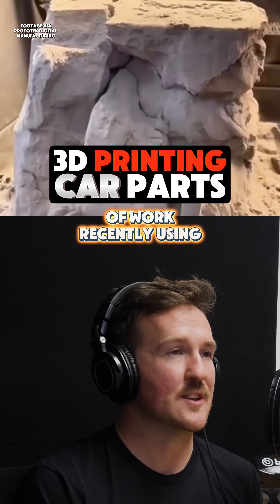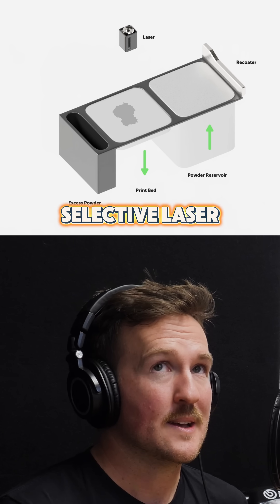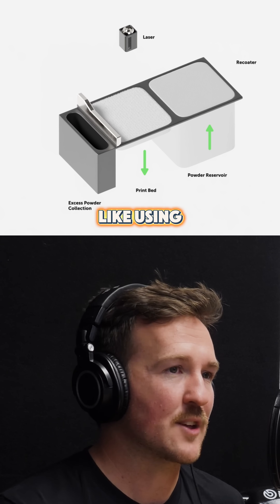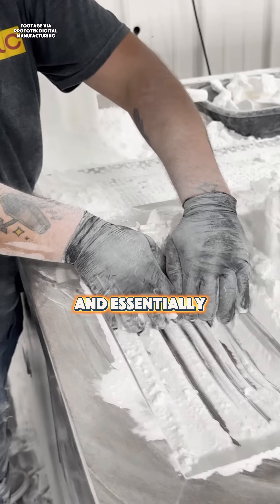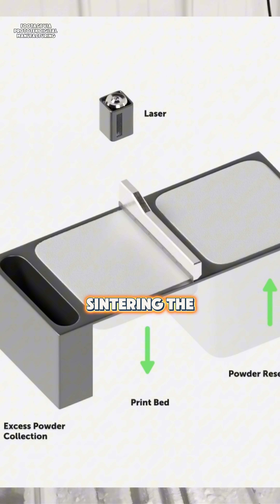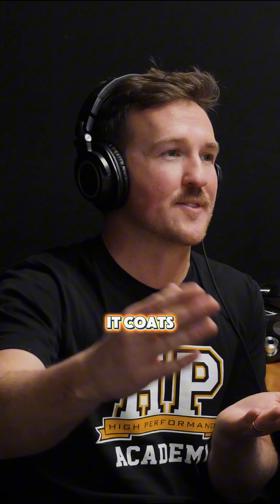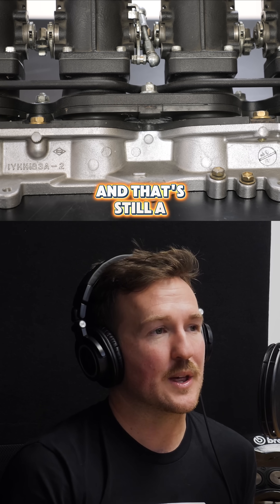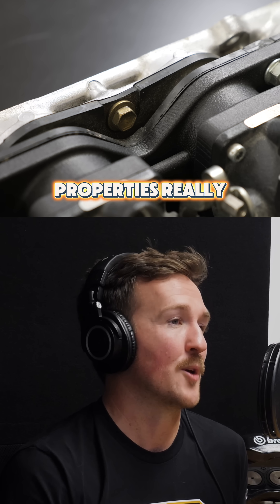3D Printing Car Parts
In a recent podcast with Connor from the High Performance Academy we discussed various forms of additive manufacturing. In this instance he tells us a bit about SLS - Selective Laser Sintering.

Use Code "MINVIP" for $300 of the MINVIP Package